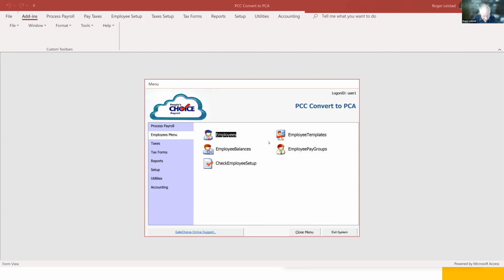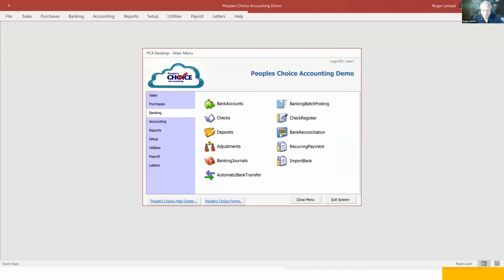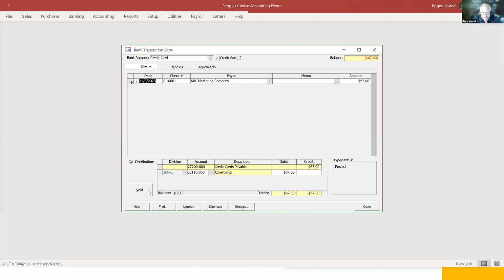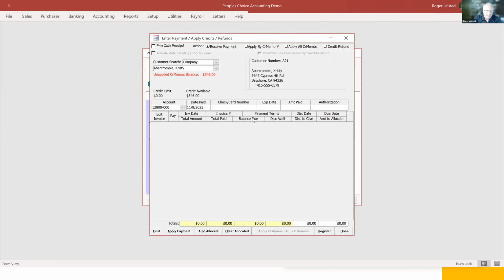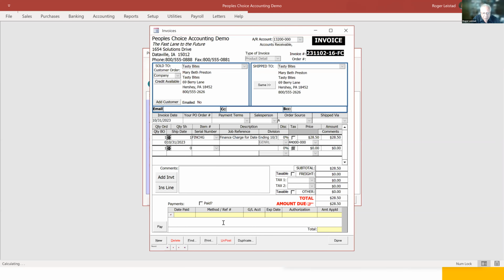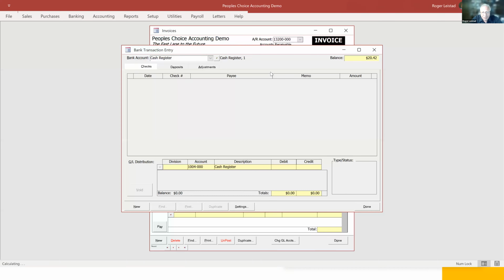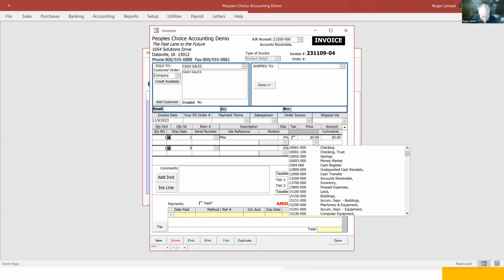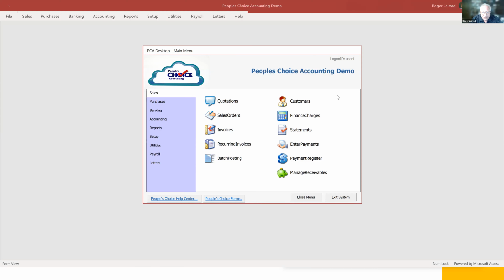PCC to PCA Conversion Class 11 9 2023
Week 6 of the PCC to PCA Conversion/Upgrade class.   Subjects covered are Employee templates, Setting up Recurring Checks, Setting up Credit Cards and Petty Cash as Bank Accounts.   Also shows how some use the Invoicing by the cash register for generating Invoice/Payments on the fly.